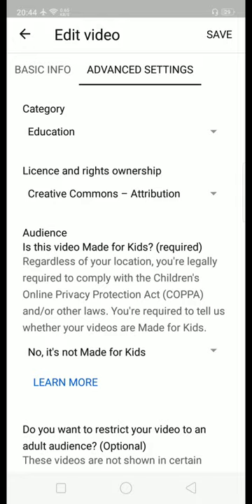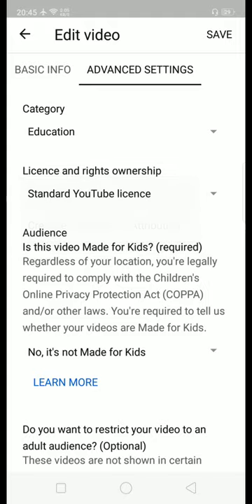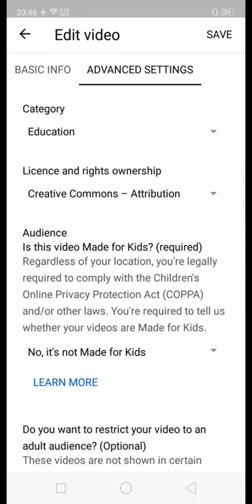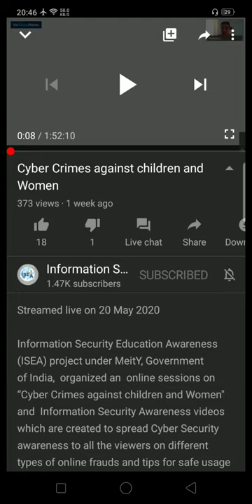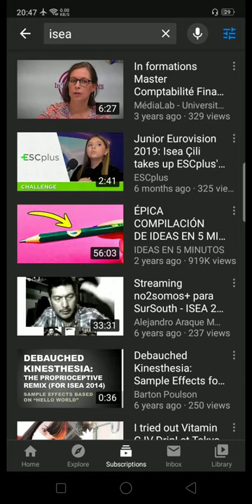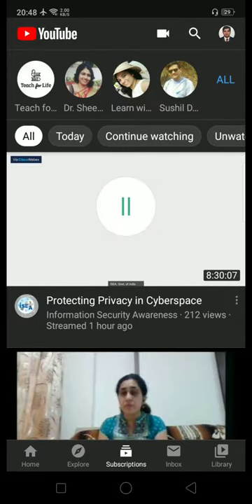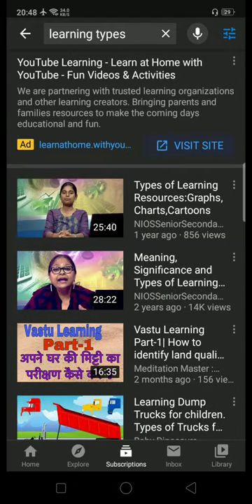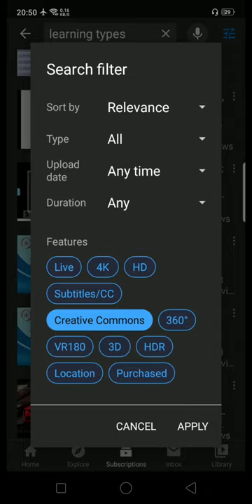How to search copyright free videos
Creative Commons filter explained